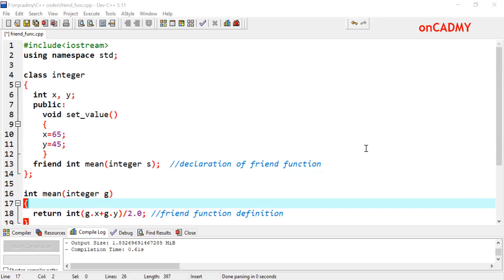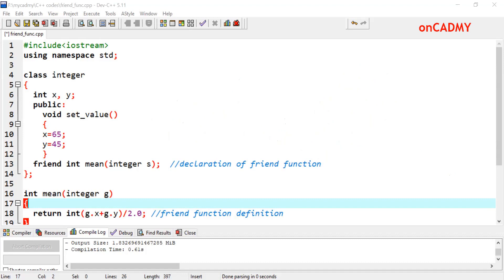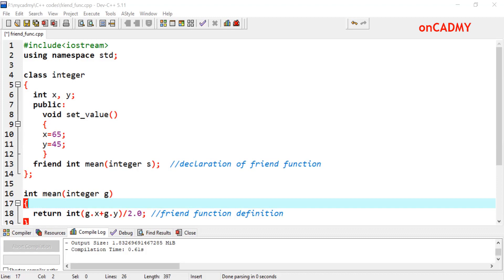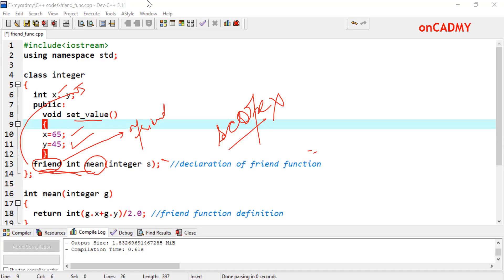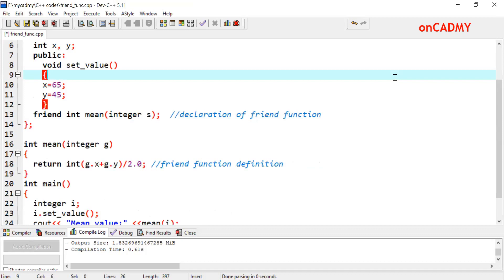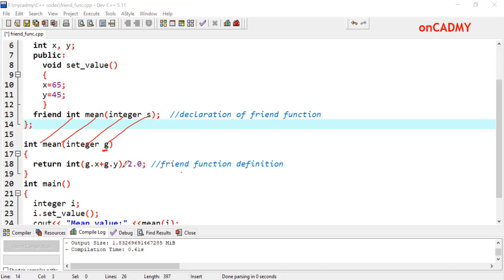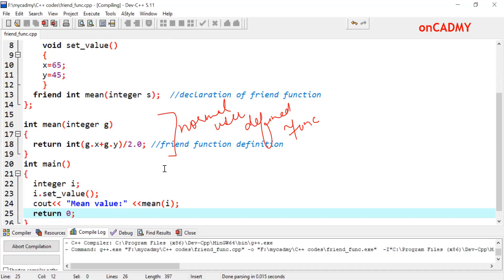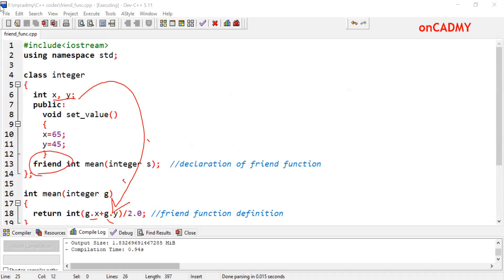Friend Function in C++ oncadmy C++tutorial